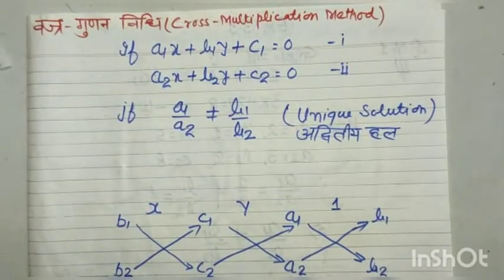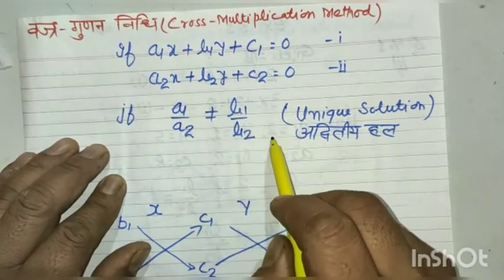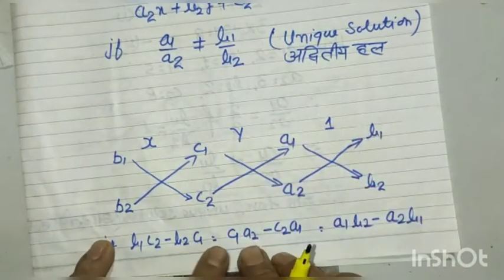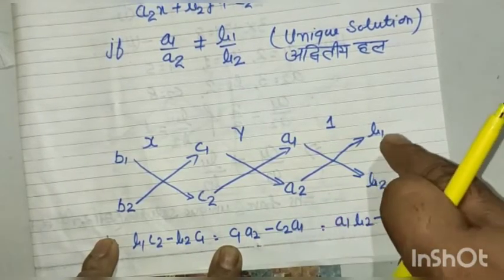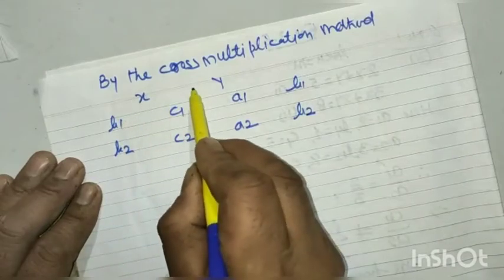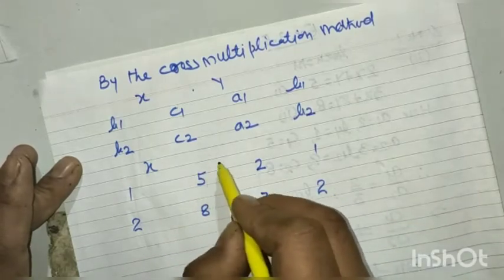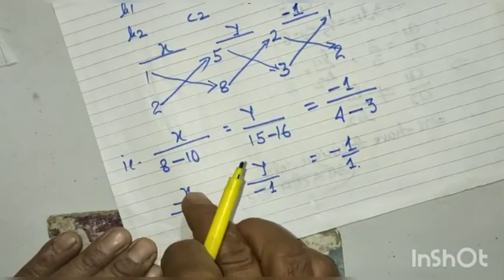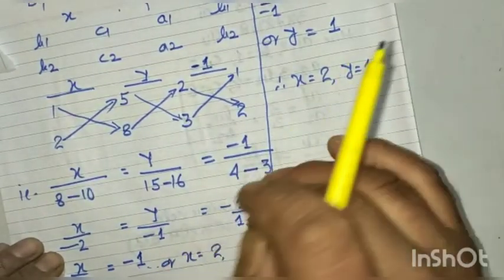वज्र गुणा विधि से दो चर वाले रैखिक समीकरण को हल करना 10 class(Cross Multiplication Method)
What  is Cross Multiplication Method❓

Steps to solve linear Equation with two variables